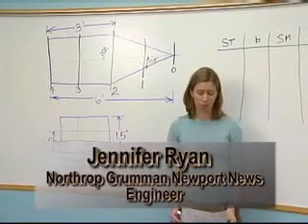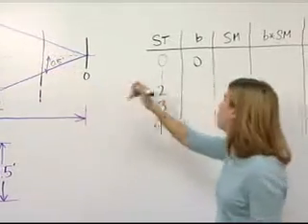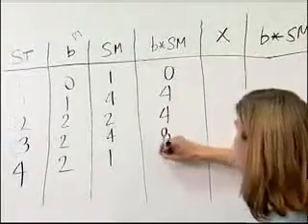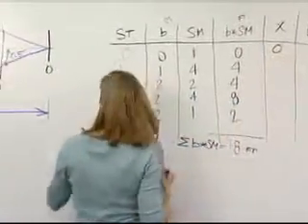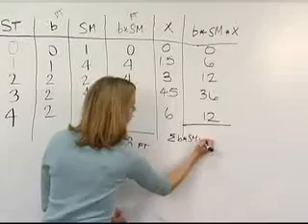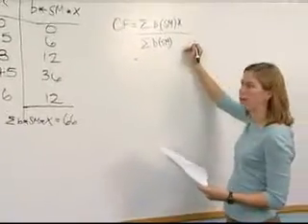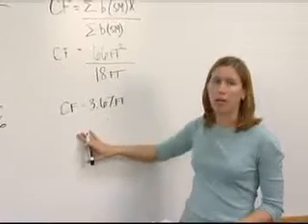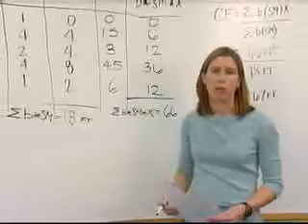Center of Flotation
Video tutorial capturing the process of finding the Center of Floatation to assist high school student teams with their boat design entries for the Apprentice School SNAME (Society of Naval Architects & Marine Engineers) Boat Design Compeition.